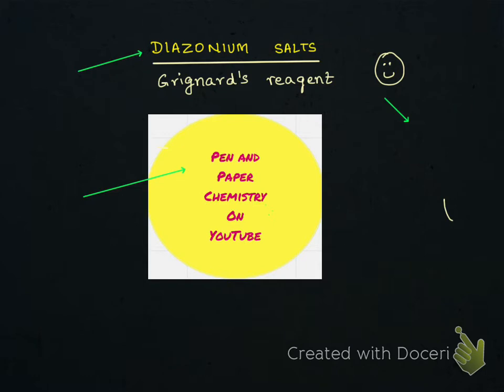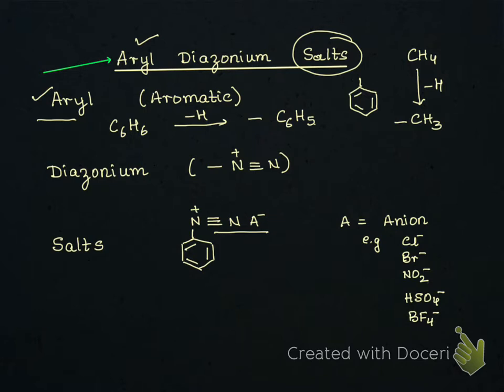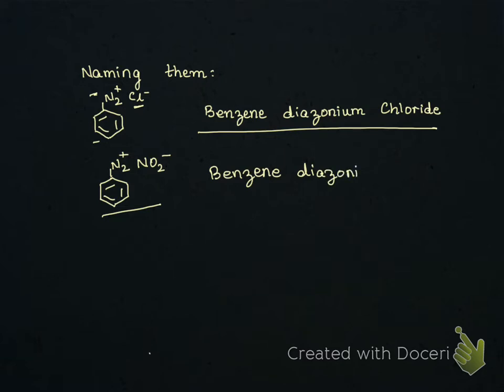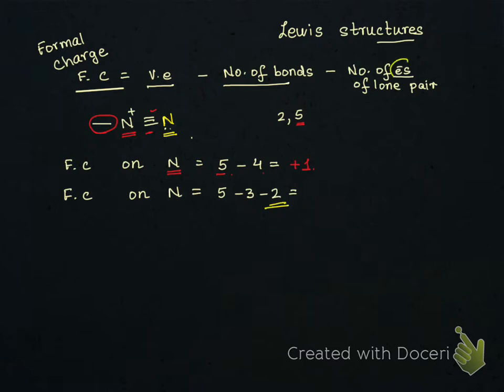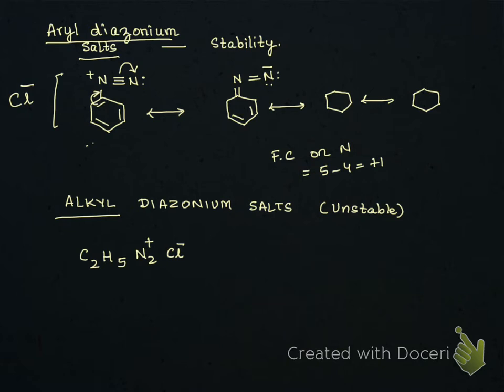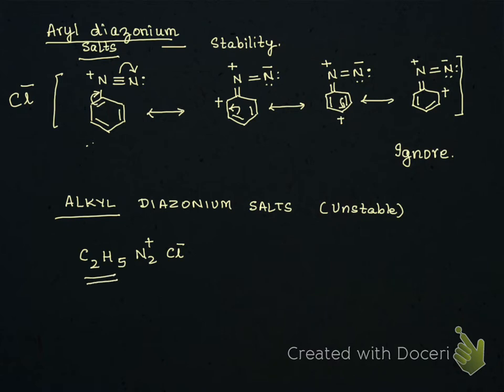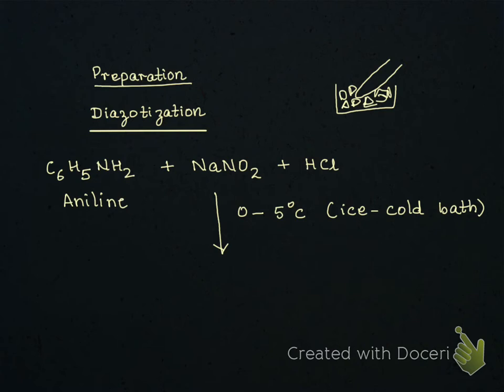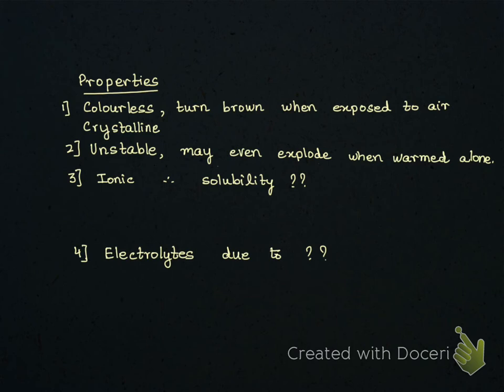Introducing Diazonium Salts- Keep pen and paper ready to study along…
￼With this video we start the topic of diazonium salts.

You may not be having this topic individually mentioned in your syllabus but the reactions you will study under this heading are all part of aromatic compounds study.

The reactions have been made easy with the help of an easy to draw, learn and recall flowchart￼ which gives you a bird’s eye view of the entire topic.

Keep your sketch pens and blank sheets ready so you can enjoy your learning.

And if you enjoy this learning don’t forget to share this gift of knowledge with friends and classmates.￼

Look forward to your valuable comments and feedback about the teaching and learning that takes place on the channel.

Happy learning to all of you.￼